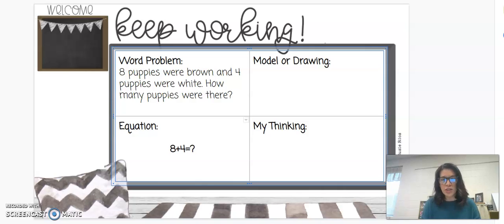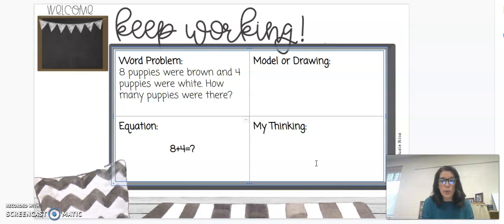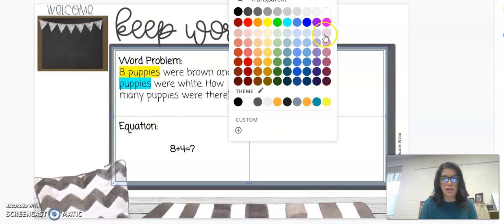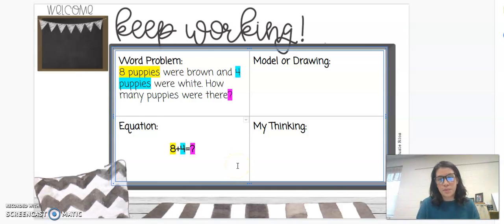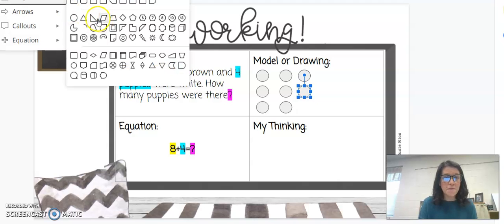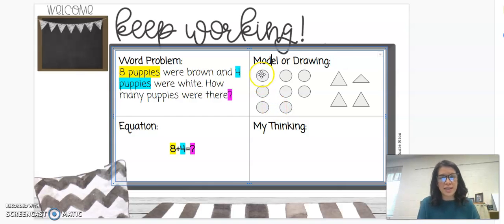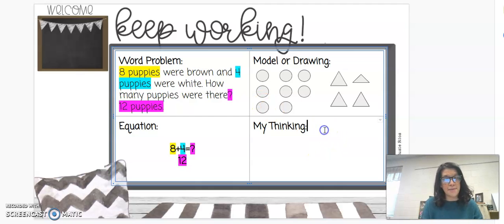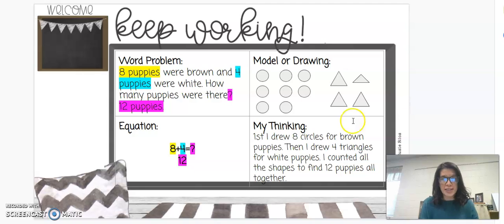PS 4 ways Puppies Model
Teacher models how to use a 4 square organizer to solve story problems